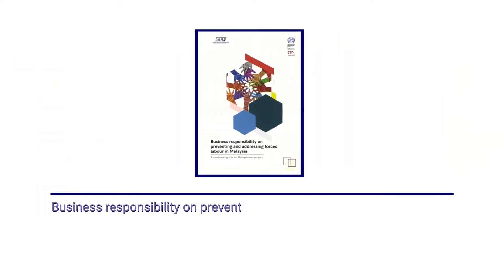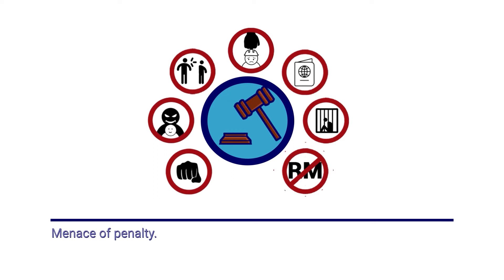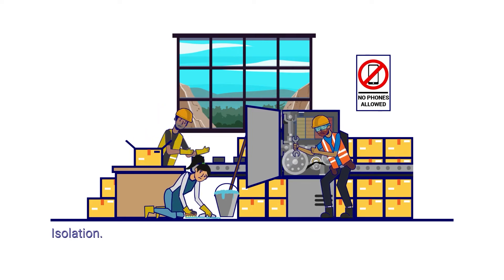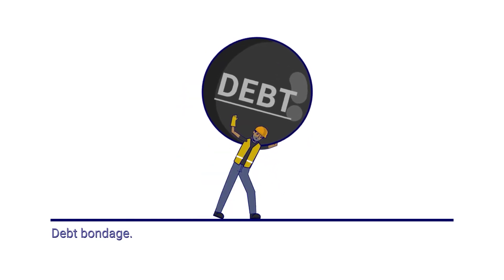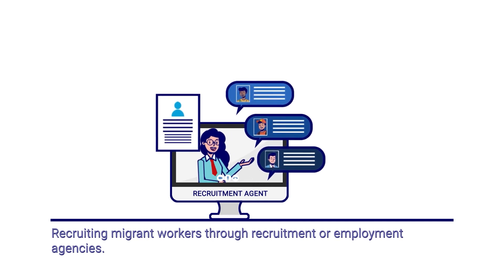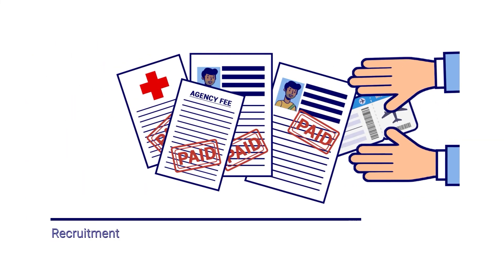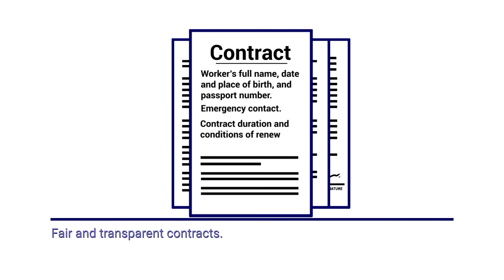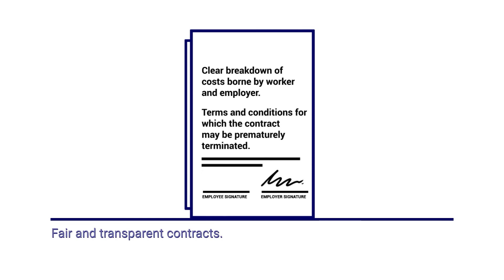Business Responsibility on Preventing and Addressing Forced Labour in Malaysia - Pre Employment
This video was produced by the Malaysian Employers Federation with support from the USDOL-funded ILO project “From Protocol to Practice: A Bridge to Global Action on Forced Labour” with an objective of increasing awareness about practical ways on preventing and addressing forced labour in Malaysia, particularly during pre-employment.